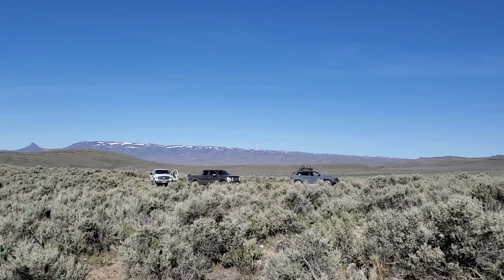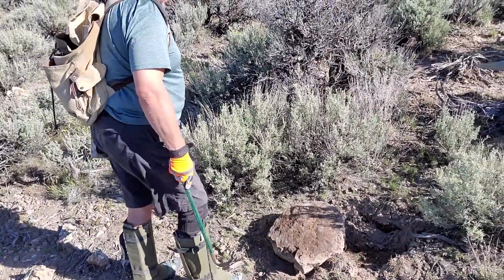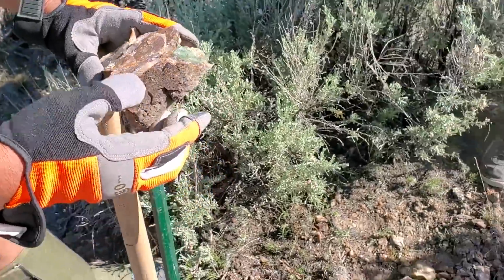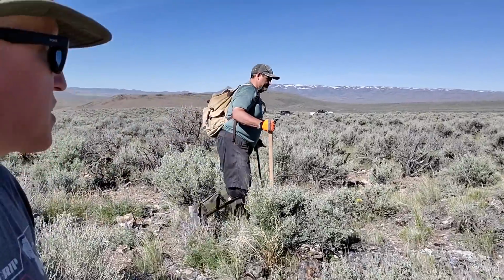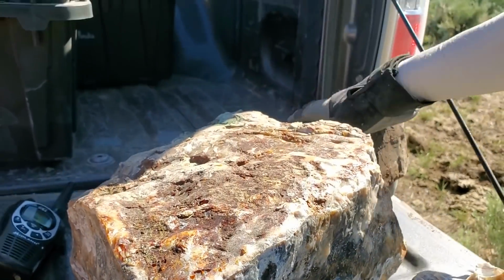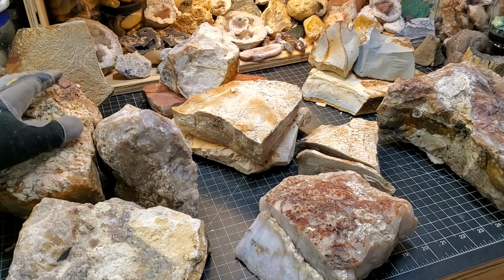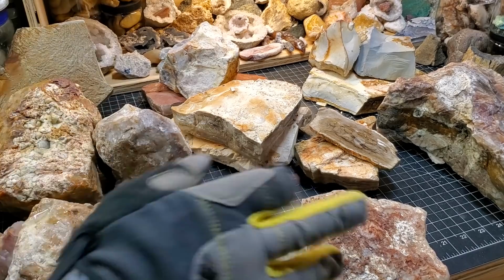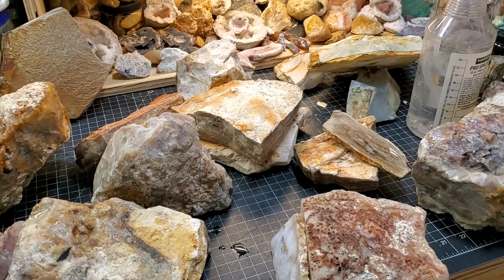Rockhounding McDermitt // The Biggest Seam Agate Ever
Join us for a crazy rockhounding adventure in the desert outside of McDermitt, Nevada as we search for a number of different types of rock.